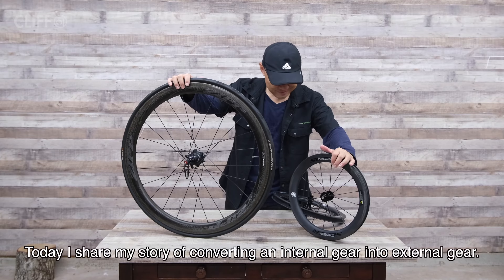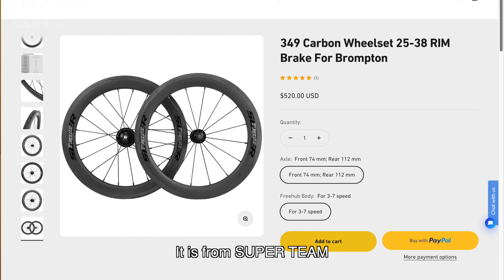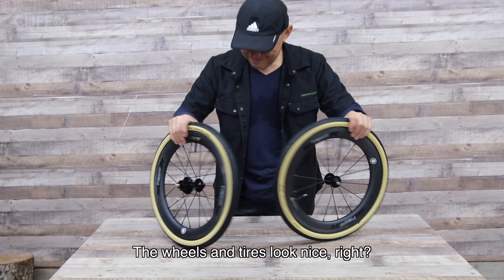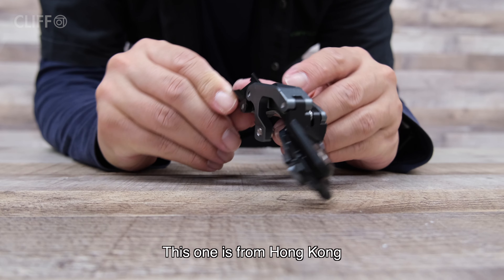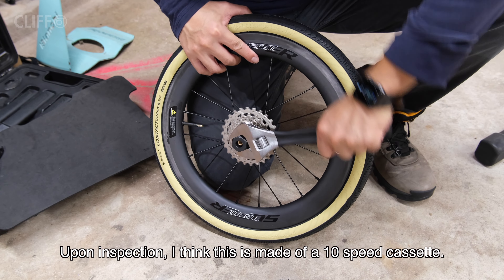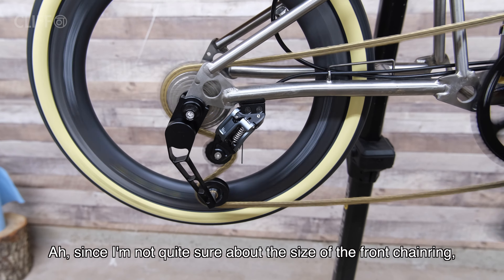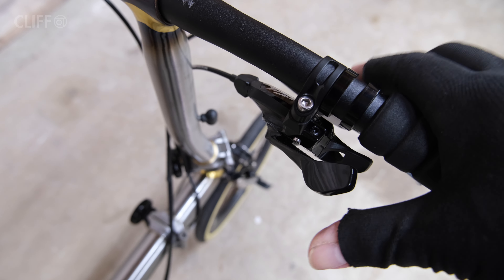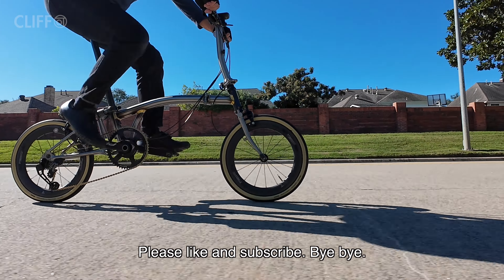Convert Brompton to Any Speed: 4 to 7 speeds, internal to external gears. Super Team Carbon Wheels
This video shares my experience of converting Brompton folding bike from internal gear system to external gear system. I notice the 7-speed cassette that came with the conversion kit is actually 7 sprockets from a 10-speed cassette. So, I try to mix and match the sprockets from my 10-speed cassettes, and it worked. Say, with a 10-speed shifter and 10-speed cassette, you can make your Brompton any speed.

This video also shares my experience with Super Team Carbon Wheelset for Brompton. This is a nice wheelset, it makes my little bike go fast. Very happy.

Me English no good, I added a caption in the video, in case I pronounce some words wrong.